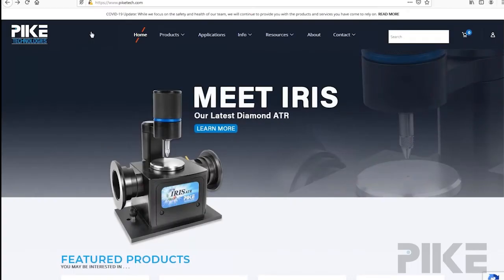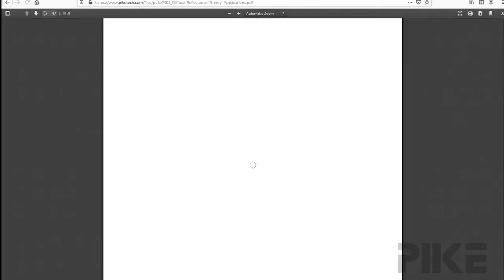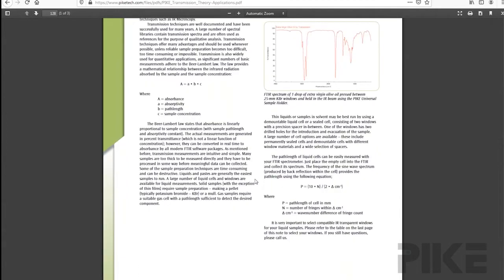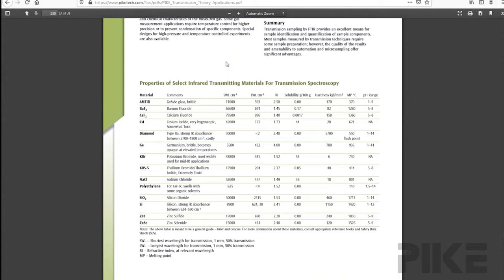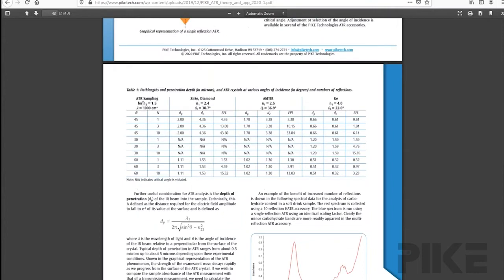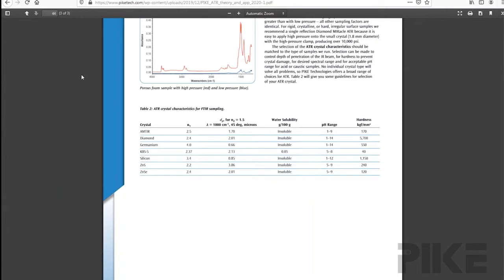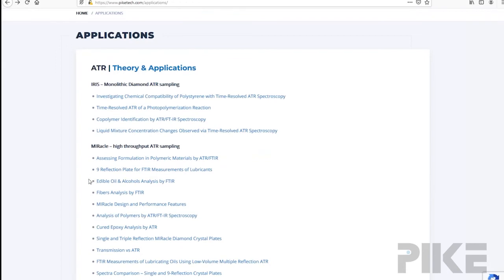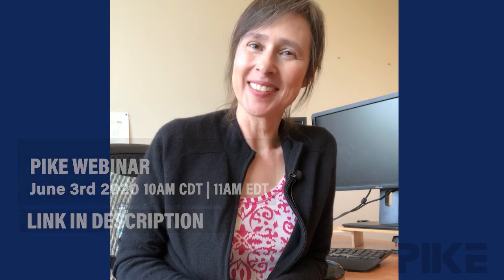Cliff notes for IR sampling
Upcoming webinar:
June 3rd, 2020  10:00 AM CDT:
10 Techniques For Measuring Polymers In The Infrared

Previous webinar:
FTIR ATR Calculations – How These Impact Your Measurements